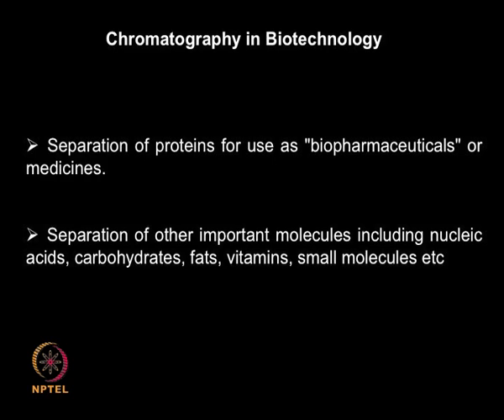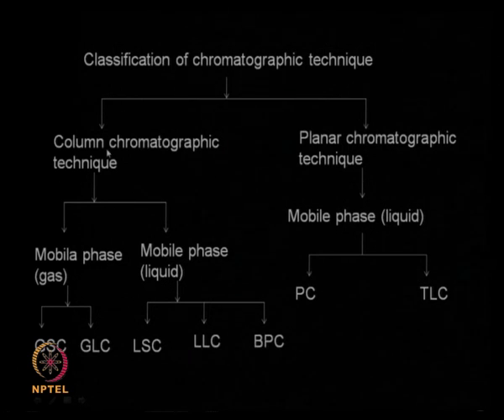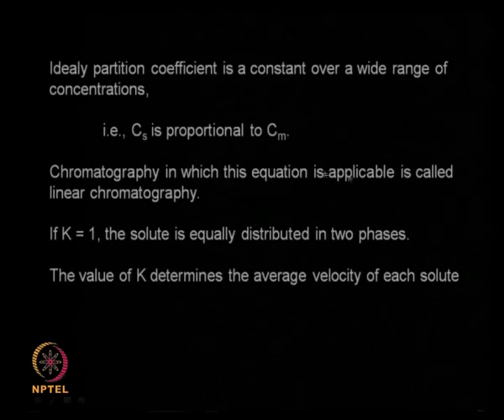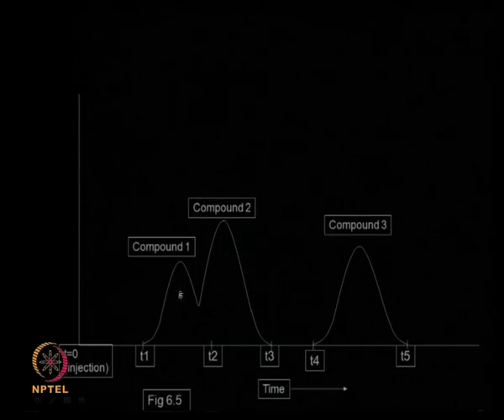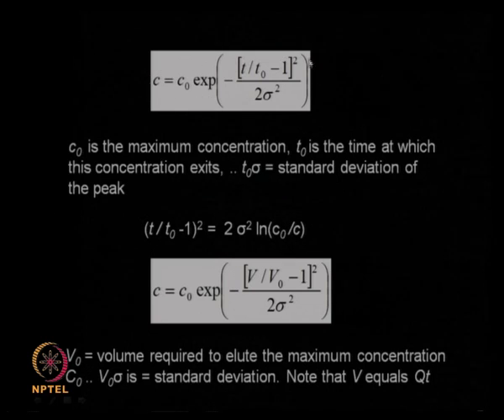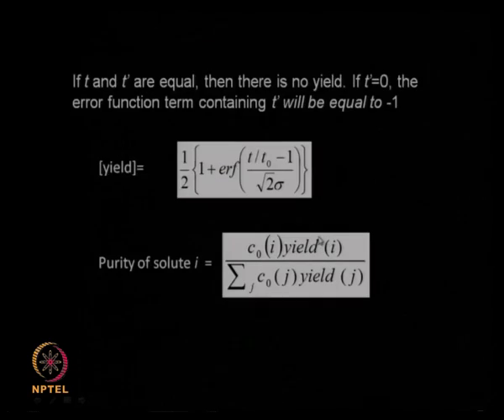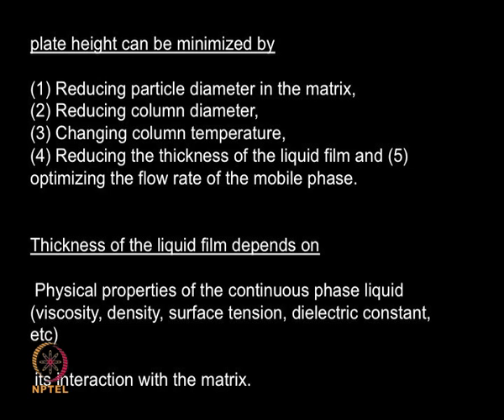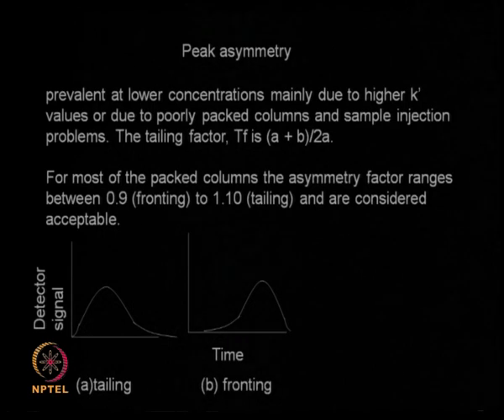Mod-01 Lec-26 Chromatography